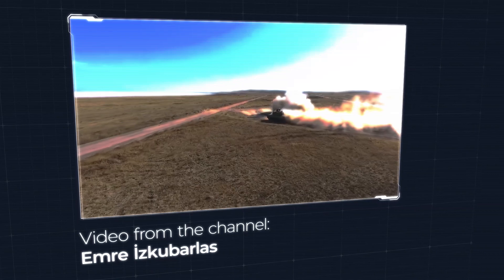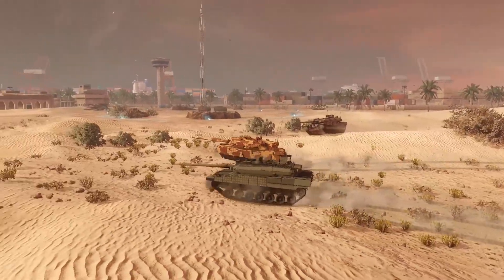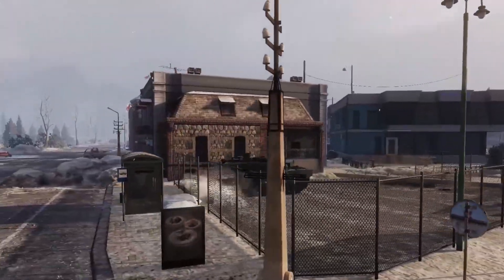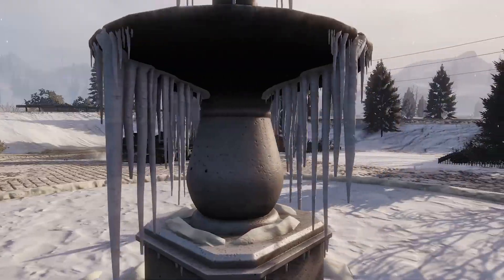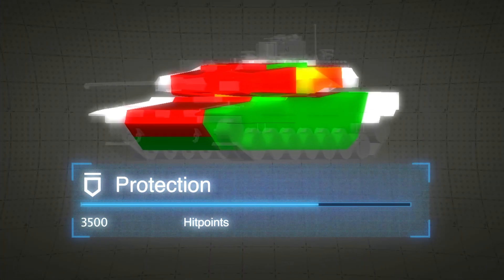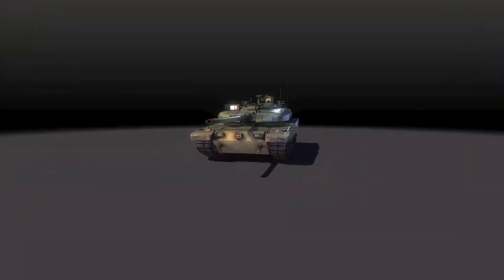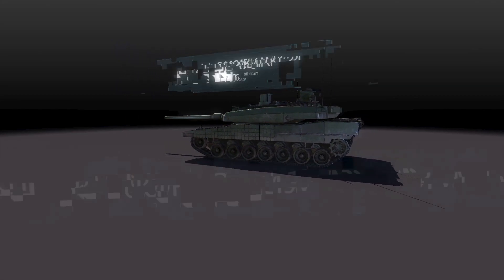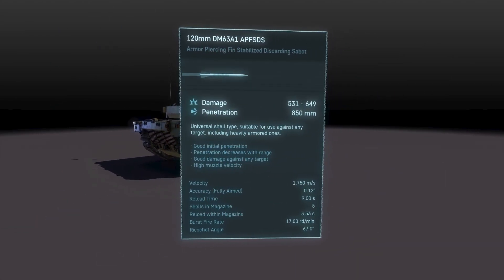Armored Warfare - Altay Trailer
This week on offer: Altay Tier 10 Premium Main Battle Tank

In Armored Warfare, the Altay is a Tier 10 Premium Main Battle Tank based on the current prototypes, but also upgraded by various hypothetical aftermarket components of the future to surpass its current capabilities and to match its assigned Tier in power. The basic tank is – gameplay-wise – a mobile sniper, much like the Leopard 2 series, relying on its mobility and the penetration of its shells rather than on its armor. There are two key features to this tank: Adjustable Suspension (tilting forward and to the side) and Hybrid Engine with its distinctive electric sound, giving the vehicle excellent mobility and agility.